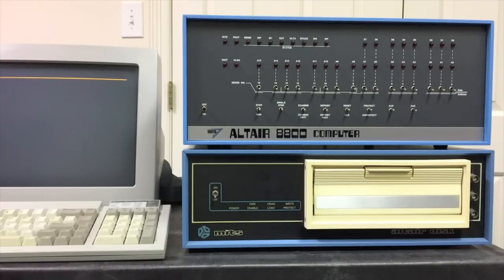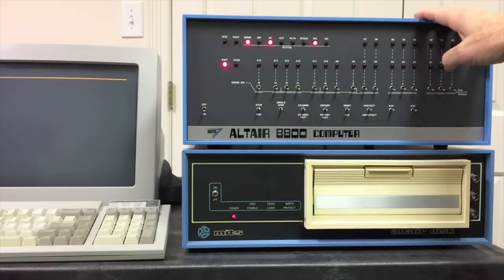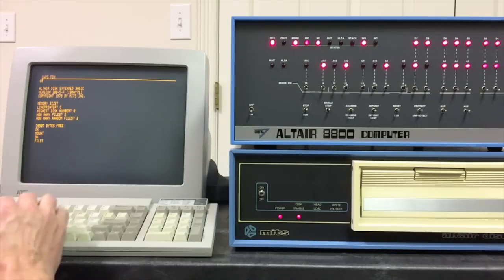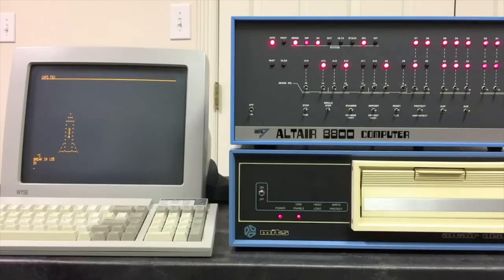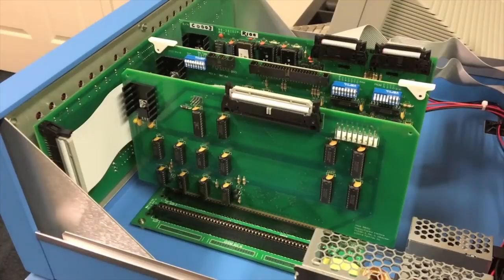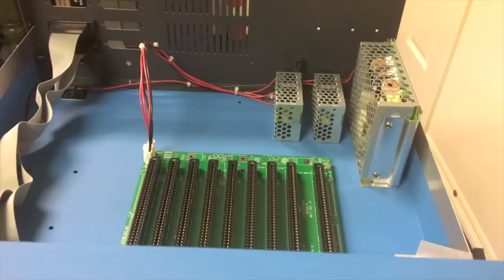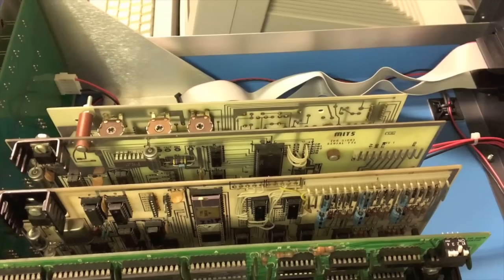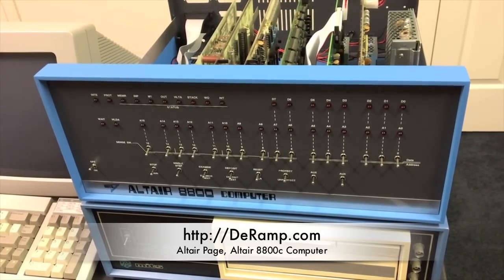Fully Functional Altair 8800 Built from New Equipment in 2018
A fully functional Altair 8800 built from all new boards and equipment available in 2018. for more information.